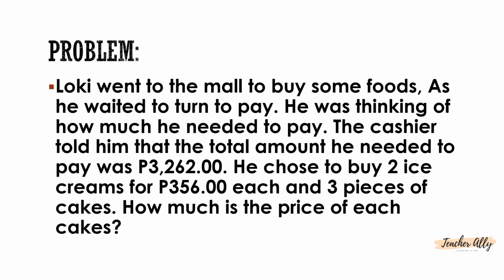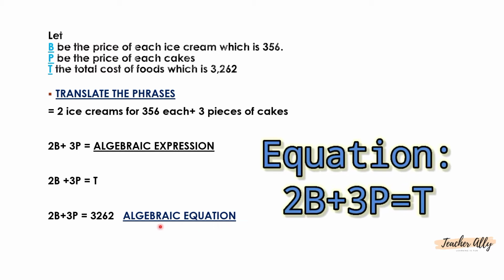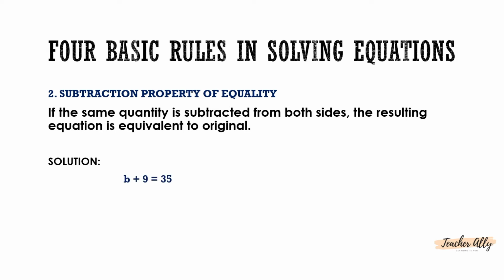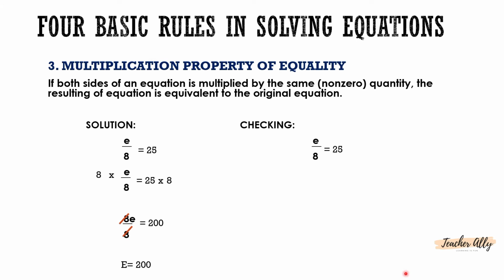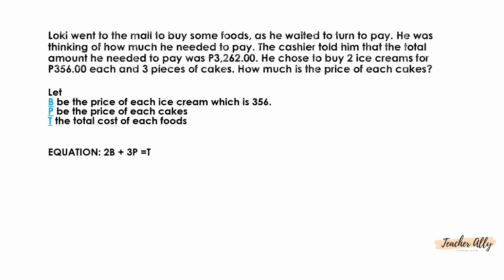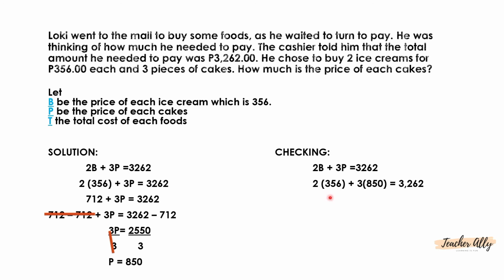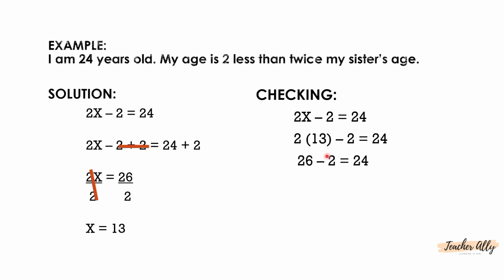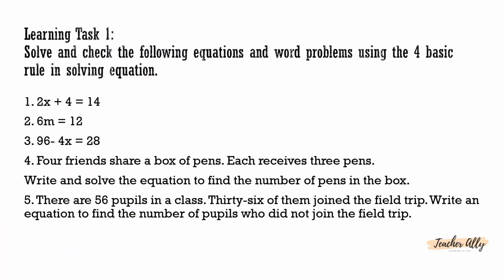Representing Quantities and Solving Problems Grade 6